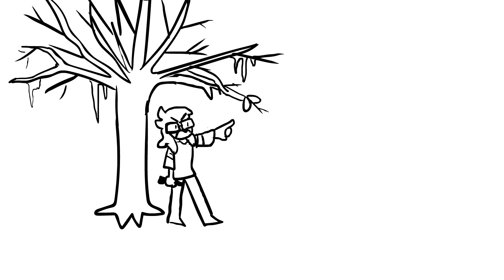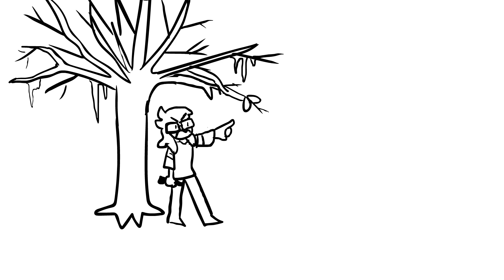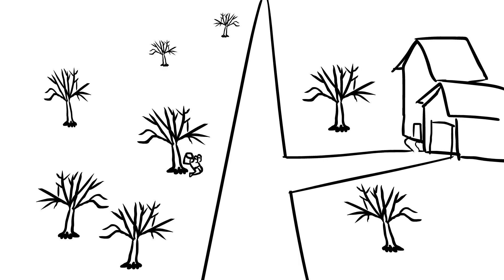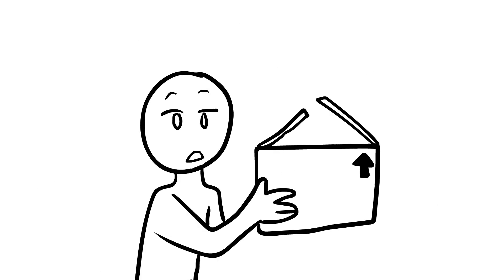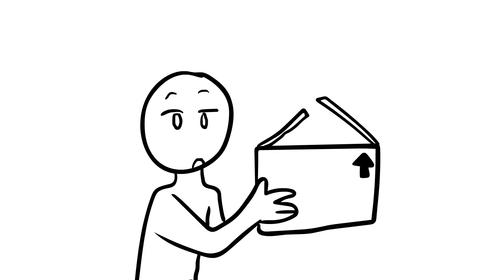Vine Animations but with my Friendos :O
Yknow vines? Yeah well.. I animated a few of them. I know, shocker. I bet you didn't even know that since you obviously read the description before reading the title or the watching the video.
No one ever credits the sources of these things so like... no.
Also look, you can see where I ever so slowly lost the motivation and the art just gradually gets lazier and lazier.